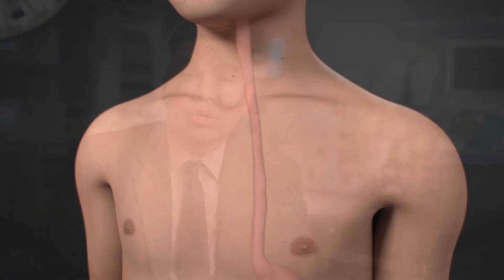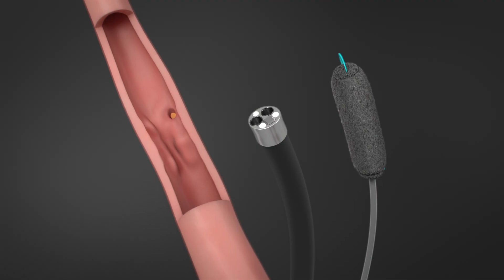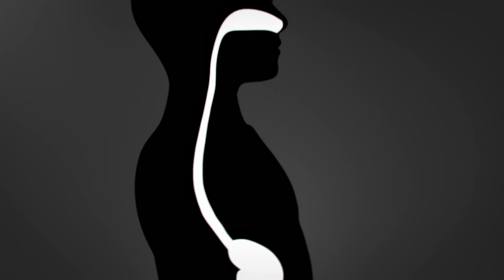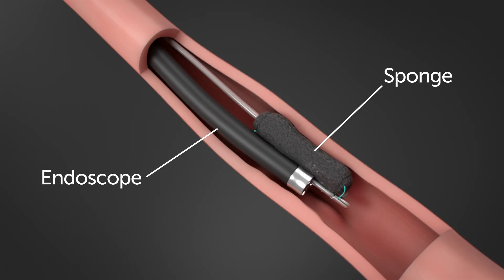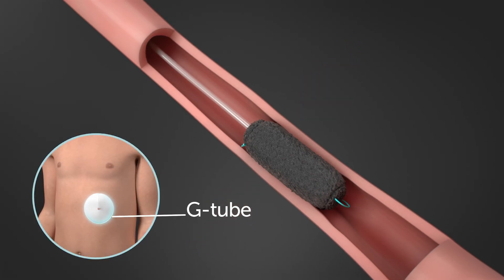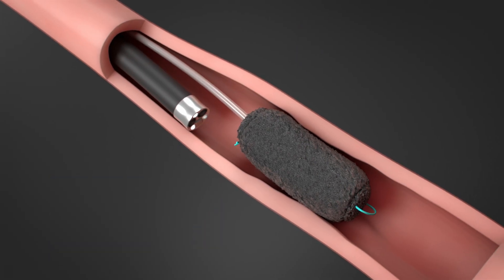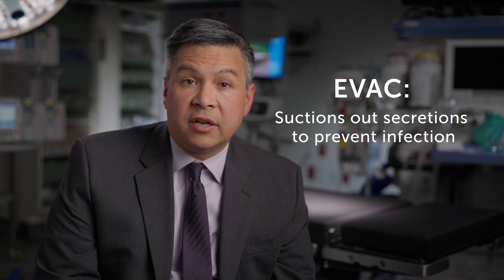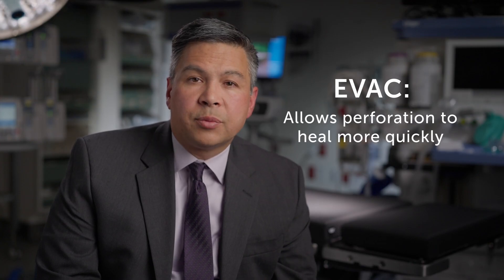Understanding endoscopic vacuum-assisted closure (EVAC) | Boston Children’s Hospital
Endoscopic vacuum-assisted closure (EVAC) is a nonsurgical endoscopic procedure that can help avoid open surgery and help allow the esophagus to heal after injury. In Boston Children’s Esophageal and Airway Treatment Center, our skilled clinicians use EVAC to treat esophageal perforation and leaks.
Boston Children’s was the first pediatric institution to study EVAC in children and continues to do research in this area. Learn more about EVAC in this animated video, featuring gastroenterologist Dr. Peter Ngo.

▶Meet the Expert:
Peter Ngo, MD
Attending Physician, Division of Gastroenterology, Hepatology and Nutrition; Medical Director, Esophageal and Airway Treatment Center

▶Program mentioned:
Esophageal and Airway Treatment Center

▶More Resources and Answers for Patients & Families:
More about Advanced Endoscopic Procedures for Esophageal Disorders